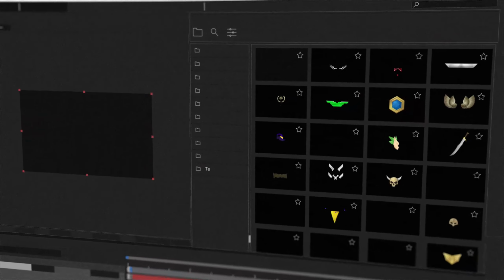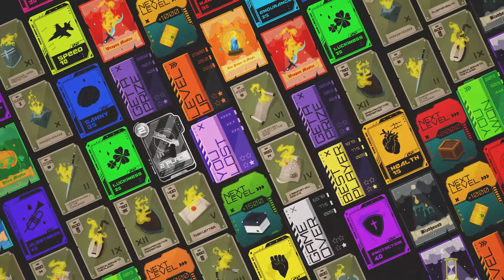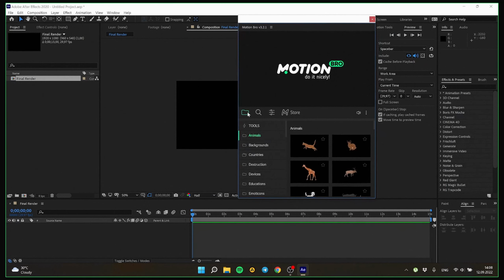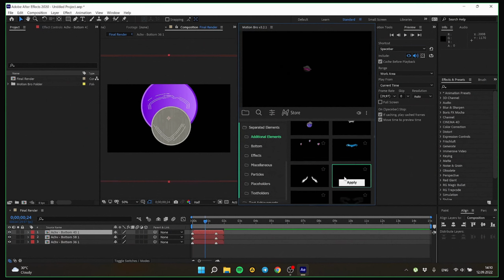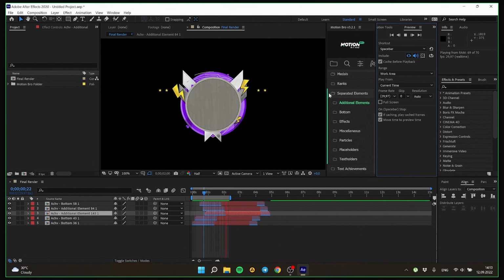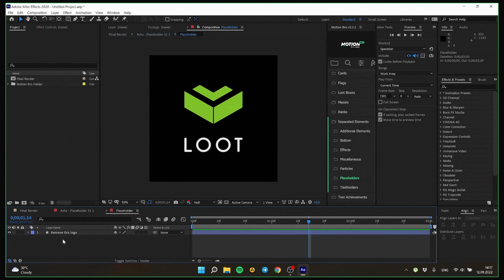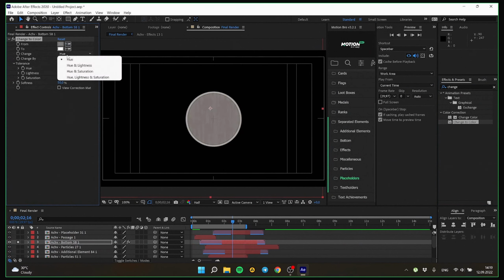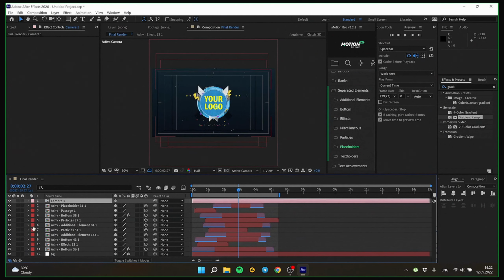LOOT | 1500+ Elements | Logo, Achivements, Badges, Awards, Medals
Have a finished product but can’t make an animated logo? Don’t want to waste hours on end on creating and animating its elements, or simply have no idea what it should look like? We’re here to sort your problems out. Meet ‘LOOT’. Now, with our pool of more than 1,500 ready-made animated items, it will only take you a couple of minutes to choose the parts that comply with your task and assemble the finished item. We have created dozens of various themes, hundreds of additional special effects and all sorts of presets to make your work as easy as possible. Be creative and get ready for magic along with the ‘LOOT’.

00:00 Promo
1:51 Quick Tutorial
6:36 Catalog